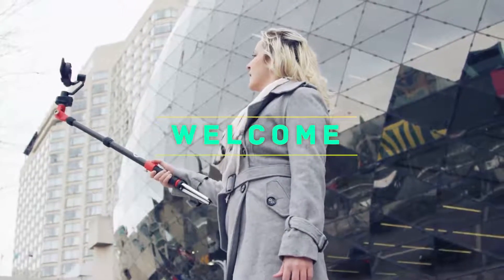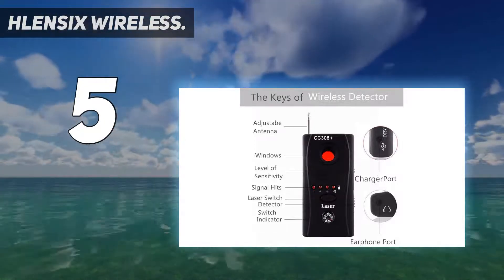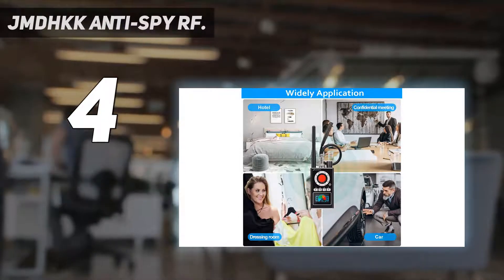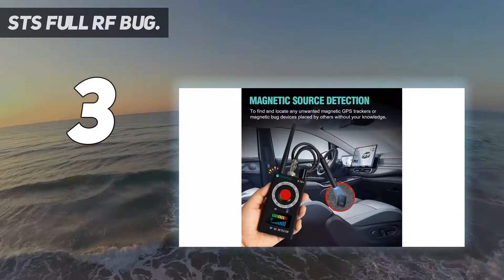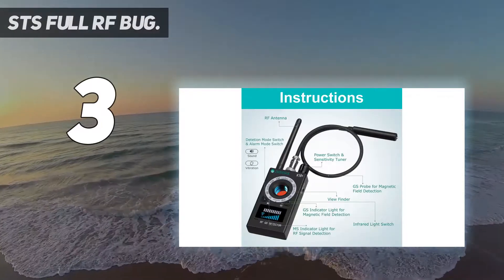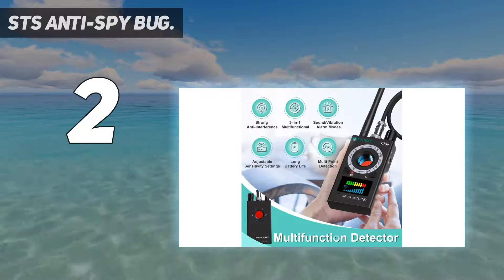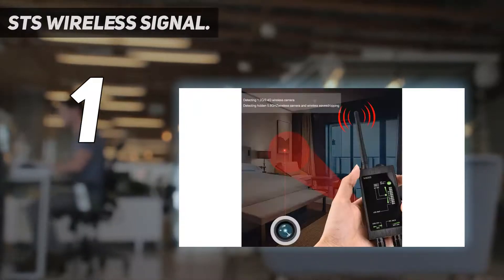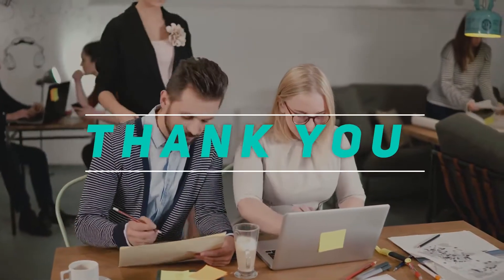5 Best Rf Signal Detectors in 2023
► Here is the Updated Prices of Best Rf Signal Detectors 2023
1. STS Wireless Signal

2. STS Anti-Spy Bug

3. JMDHKK Anti-Spy RF

4. STS Full RF Bug

5. HLENSIX Wireless